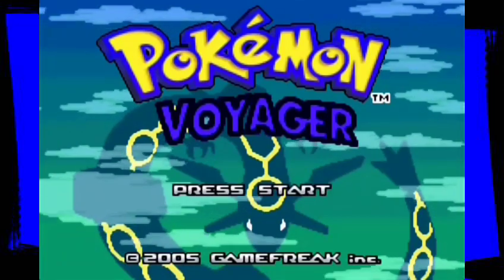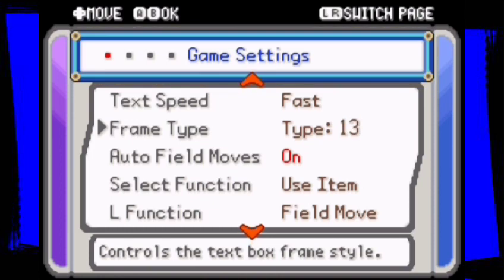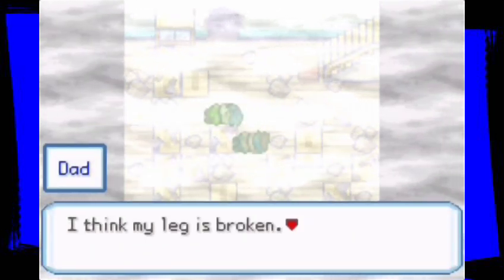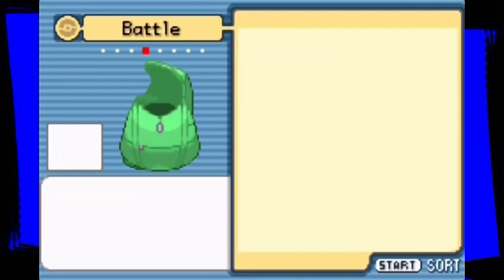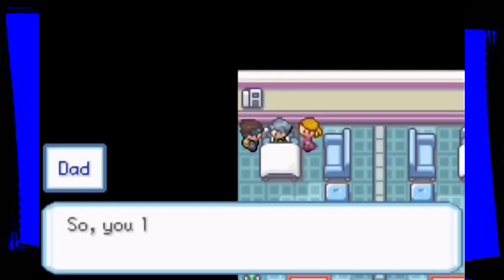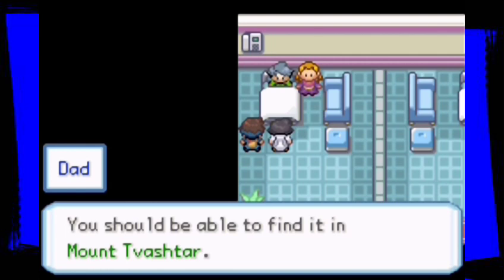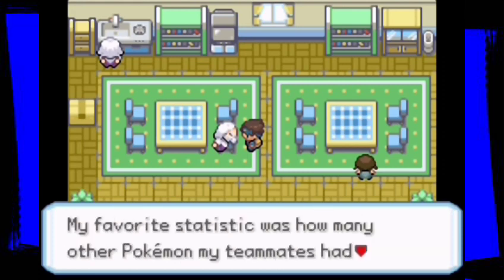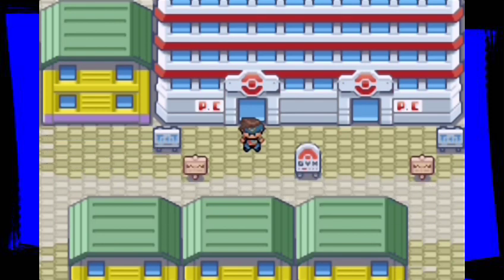Pokemon Voyager PART 01 NEW COOL FAKEMONS! GBA Rom Hack gameplay walkthrough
Welcome back Chosen1's, to yet another video from your boi Shariki, it's been a while but I'm finally back and really excited to get back at posting videos for you guys, major new stuffs coming for the channel, so do stay tuned!.

Use to run the game
Play store: my boy free emulator

Use to run nds games
Play store: free ds

thank for supporting the channel!

see yah!